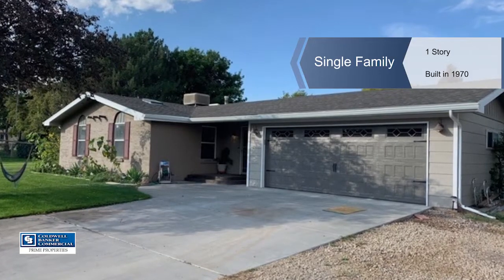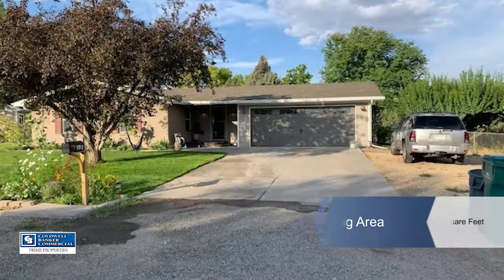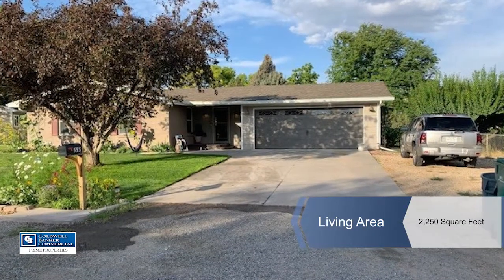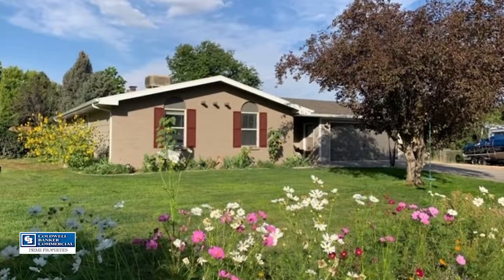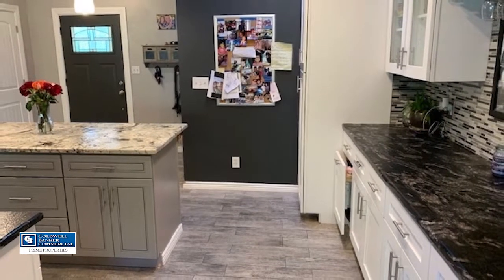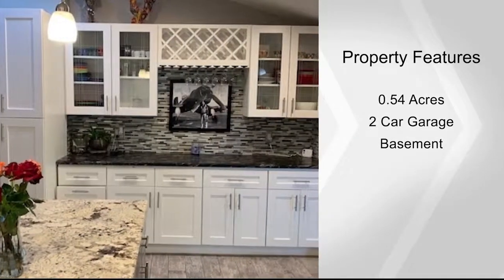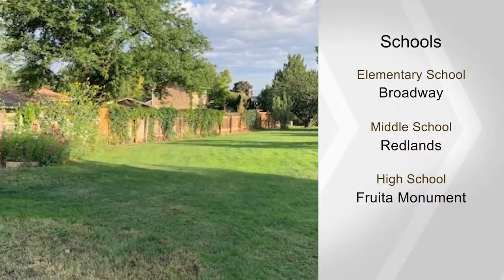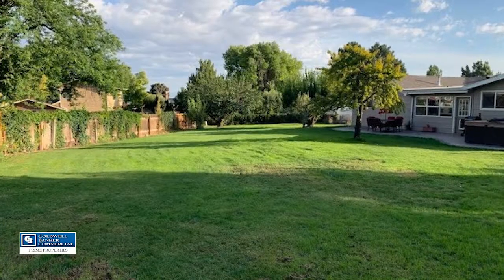593 Briarwood Lane, Grand Junction, CO 81507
Redlands home with plenty of space. This home features 4 bedrooms, 2 bathrooms, 2 living rooms, 1,944 sq ft on just over half acre lot. Updated kitchen gives this house the WOW factor and large yard gives everyone room to play. Large back patio includes hot tub. Double car garage plus RV parking gives plenty of room for all the toys. 5 fruit trees and beautiful landscaping all around the house.